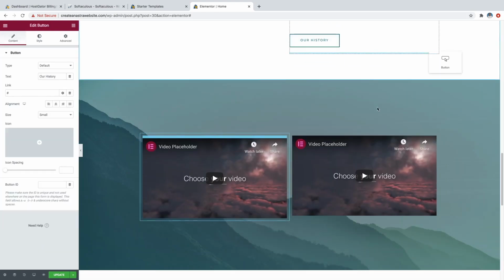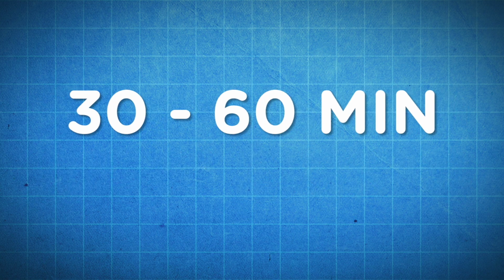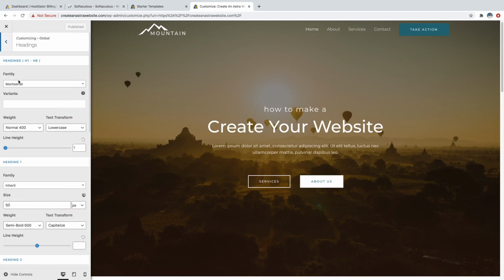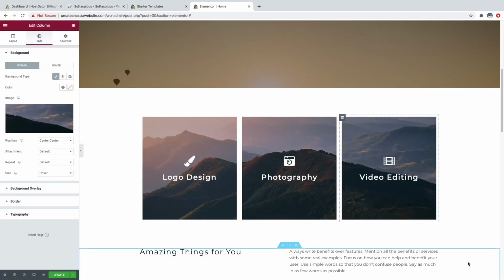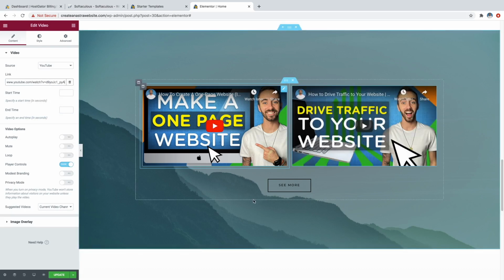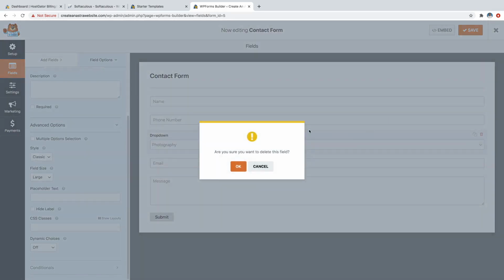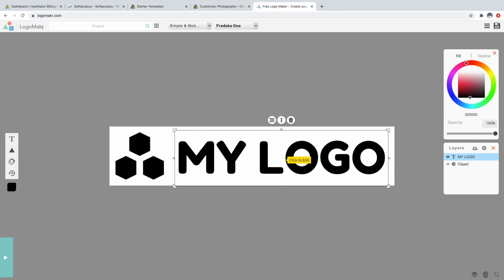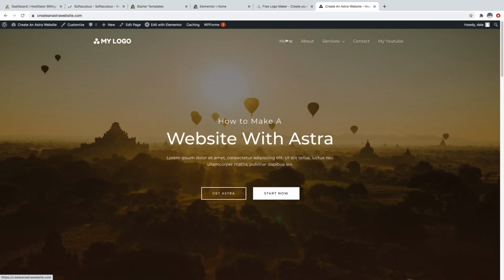How to Make a Website with Astra (Astra Theme Tutorial + Elementor)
Astra is one of my favorite themes on WordPress. So, I made a video to show you guys have to build an awesome website with Astra! Check out this tutorial on How to Make a Website with Astra

TIMESTAMPS
00:00 Intro
00:52 Overview

02:04 Step 1: Get a Domain Name & Web Hosting
03:26 Web Hosting Packages
04:18 Getting a Custom Domain

WordPress
08:33 Step 2: Install WordPress
09:05 Site Name & Login Info
10:14 Logging Into WordPress
10:44 Website Propagation

Astra Theme
11:16 Step 3: Install & Activate Astra
12:45 Step 4: Select a Starter Template

Editing Home Page Hero
14:30 Step 5: Customize Your Website
14:50 Elementor Overview
15:52 Editing Hero Content
20:41 Editing Hero Text
24:42 Editing Buttons
28:02 Content Spacing

Editing Home Page Sections
28:51 Editing the Services Section
34:43 Creating an About Section
39:25 Editing the Videos Section
42:40 Adding YouTube Videos to Site
44:06 Editing the Gallery Section

Editing Pages
44:43 Step 6: Add & Edit New Pages
46:31 Loading a Template Page
47:05 Adding Blocks to your Page
48:53 Editing the About Page
49:44 Step 7: Edit Your Contact Form
52:47 Edit Contact Form with WP Forms

Header & Footer
56:48 Step 8: Create a Navigation Menu
01:00:21 Step 9: Edit the Header & Footer
01:02:17 Make a Custom Logo
01:16:30 Edit the Footer

Site Mobile Responsiveness
01:11:45 Step 10: Edit for Mobile & Tablet - Mobile
01:13:09 Editing for Tablet
01:15:06 Final Site
01:15:53 Outro: Like & Subscribe